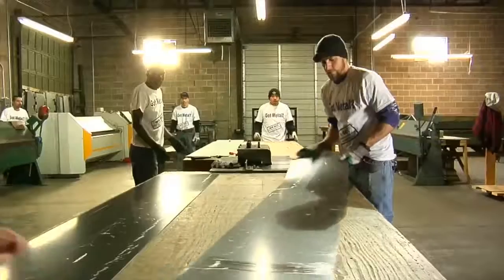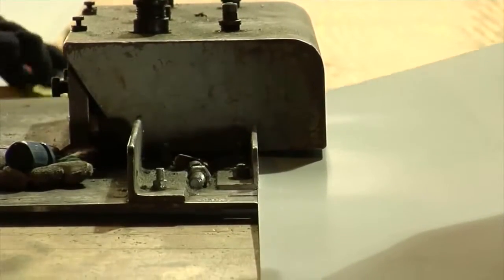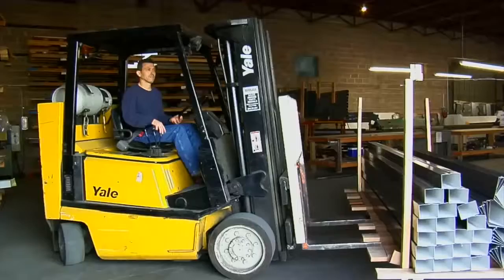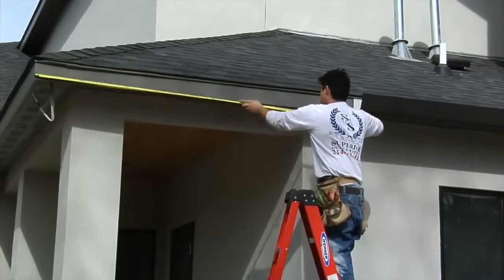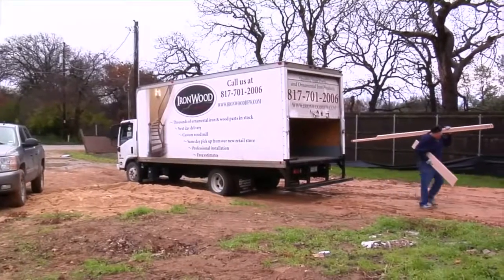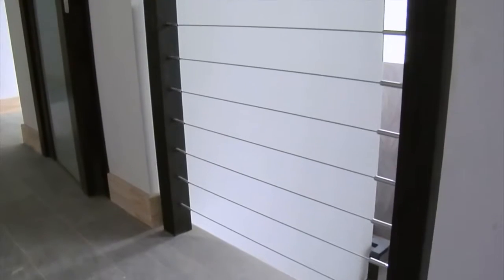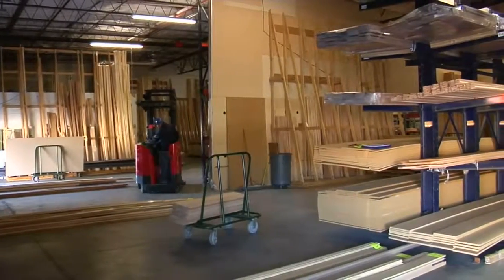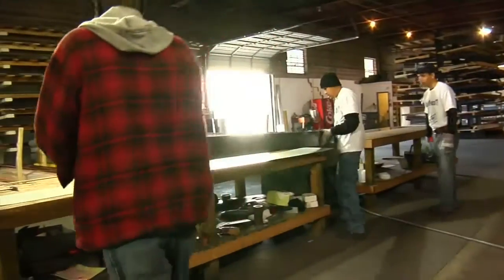Dream Home Demo Segment